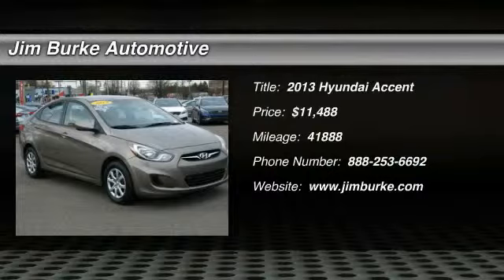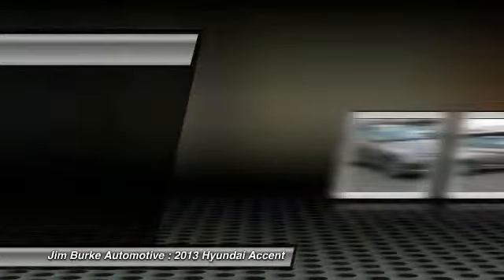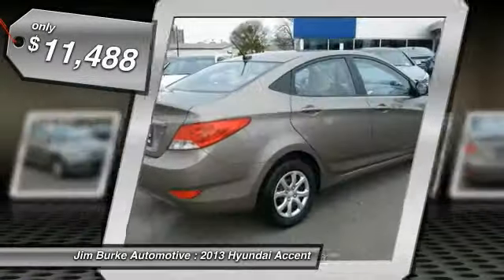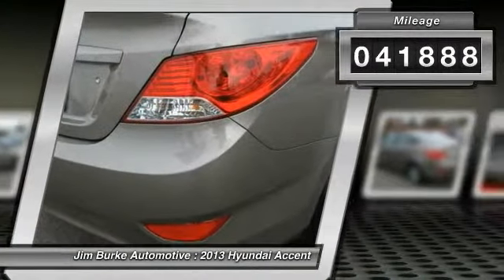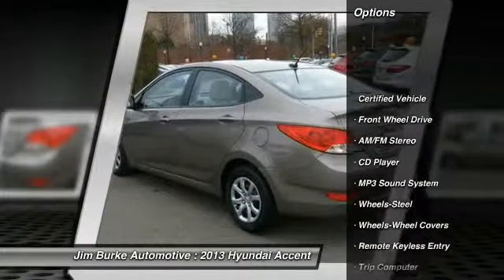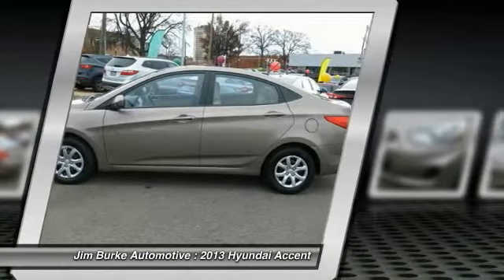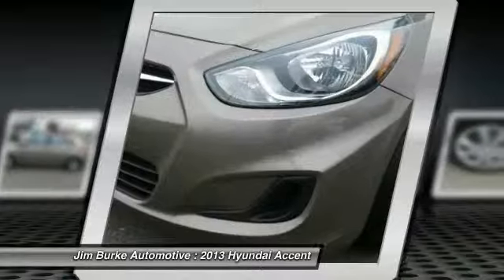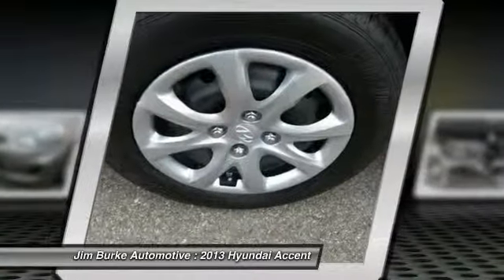2013 Hyundai Accent Birmingham AL 204463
2013 Hyundai Accent GLS

SEVEN TO CHOOSE FROM! After years of languishing in subcompact sedan/hatchback obscurity, the Hyundai Accent last year received a major infusion of personality through a full redesign. Aggressive styling inspired by the Elantra and Sonata, a new engine, improved fuel economy and upgraded interior quality have made the Accent one of the better picks within a strong segment. For the 2013 Hyundai Accent, not much changes, but that's fine by us. Like many of its rivals, the Accent offers both sedan and hatchback body styles, allowing a choice between formal and functional. No matter the body style, the Accent is roomy enough for adults to sit comfortably in all outboard positions. And with its imposing dash, reasonably quiet cabin and composed ride, the Accent feels much bigger than it is when you are behind the wheel. Under the hood is a 1.6-liter engine with direct fuel injection. Rated at 138 horsepower, this four-cylinder provides some of the quickest acceleration in this class. Fuel economy is also quite good, with EPA estimates of 28 mpg city and 37 mpg highway. The 2013 Hyundai Accent runs with some stiff competitors, all with their own advantages. Nevertheless, the Hyundai is invisible no more and definitely deserves a look. With handsome styling, relatively strong performance and solid build quality, the 2013 Hyundai Accent stands tire-to-tire with the best in a competitive class. PLUS, COMPLIMENTARY oil changes for LIFE, a FIVE day NO HASSLE return policy and GUARANTEED loan approval.  Jim Burke!  Where THE SALE NEVER ENDS!